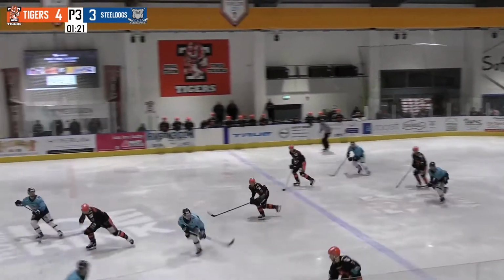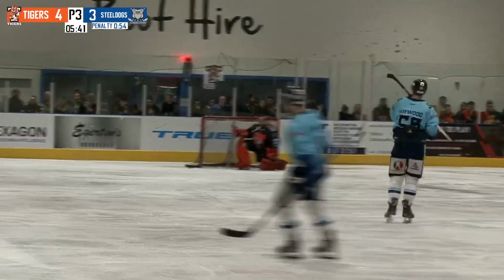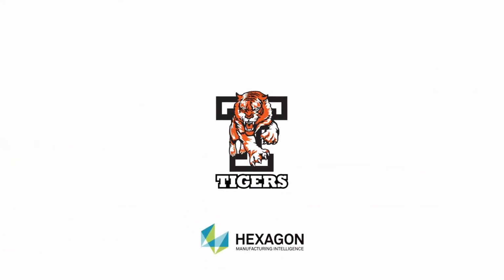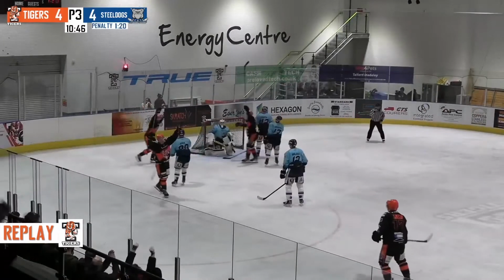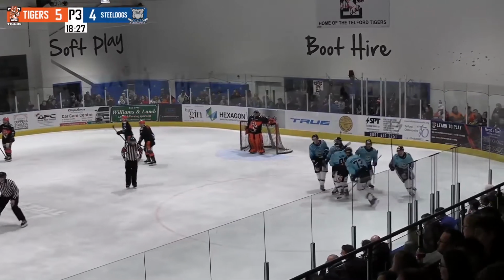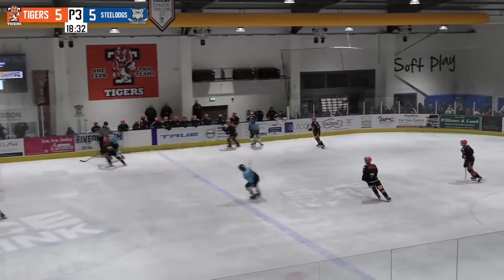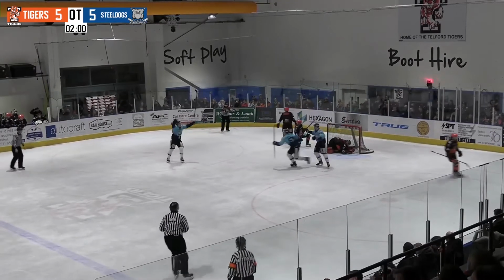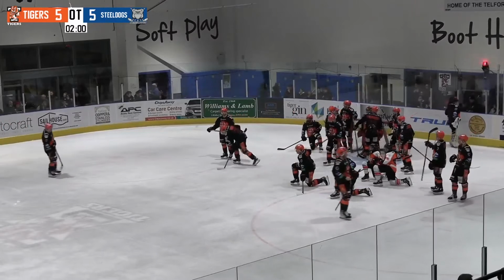Telford Tigers vs Sheffield Steeldogs (Match Highlights)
Take a look at all the highlights from Telford Tigers' clash with Sheffield Steeldogs in the National Ice Hockey League. The game was played on 13/02/22.